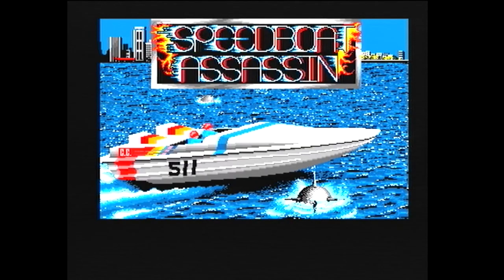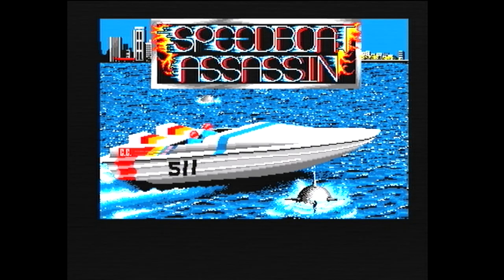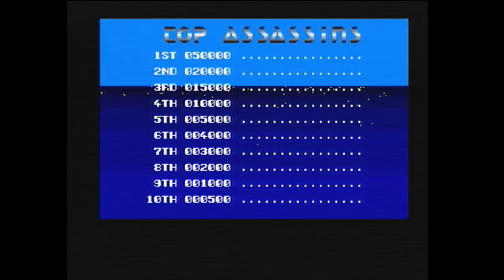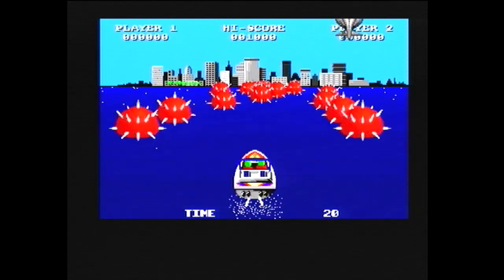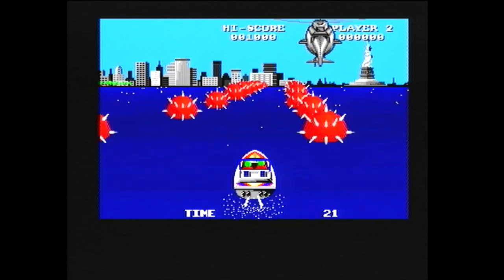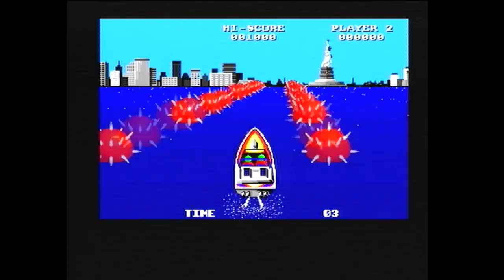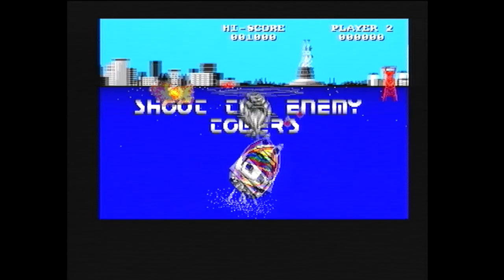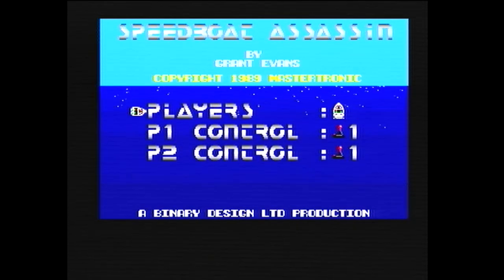20th March 2019 Amiga Game Speedboat Assassin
In March 2019 I look at a different Commodore Amiga game everyday. Each video is at 6pm uk time.